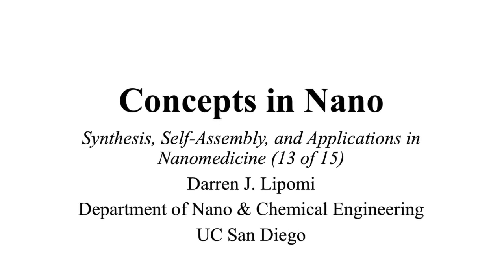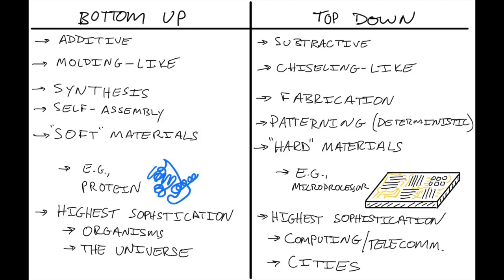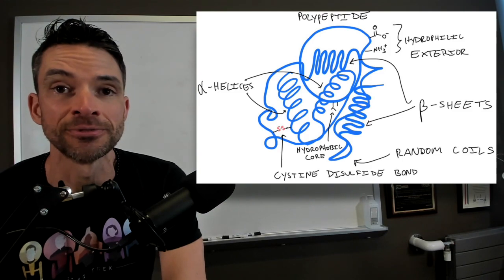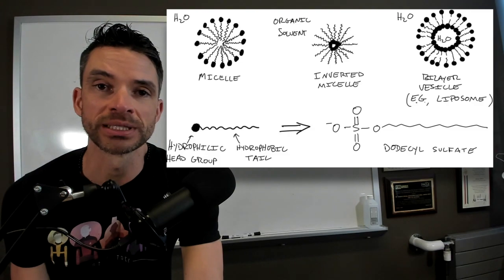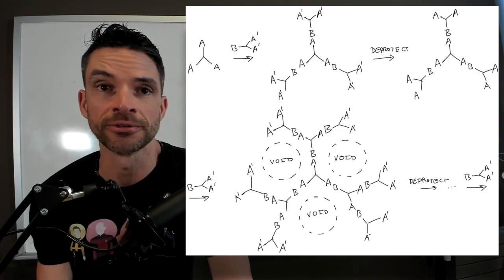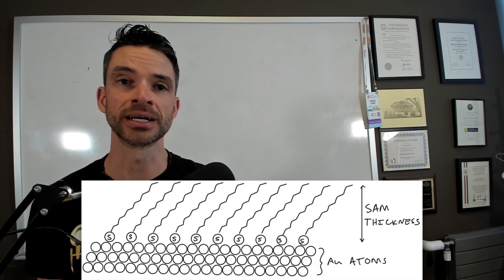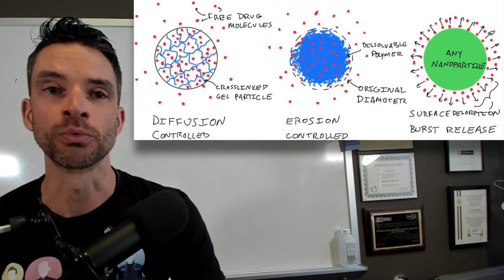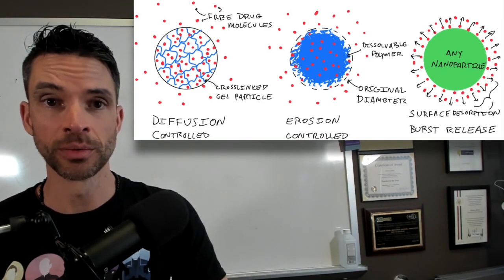13/15 Concepts in Nano: Bottom-up self-assembly, synthesis, & applications in cancer nanotechnology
In this, the 13th video in the "Concepts in Nano" series to accompany my book, I discuss bottom-up processes of self-assembly, synthesis, and applications in nanomedicine.